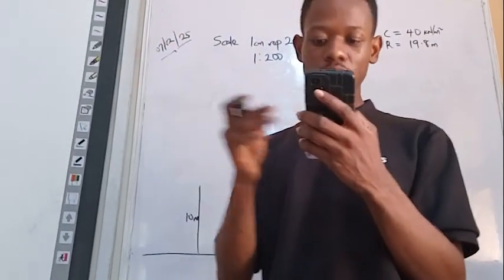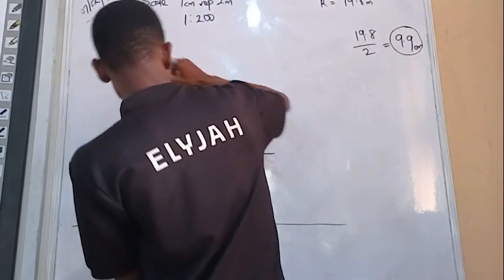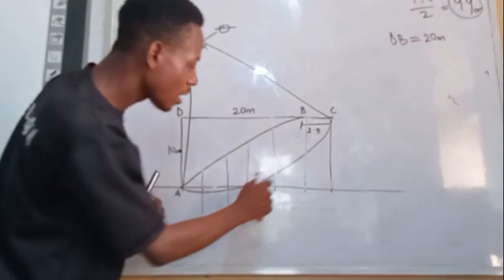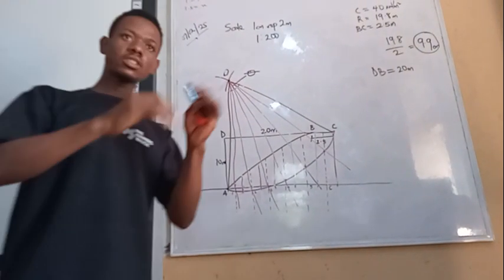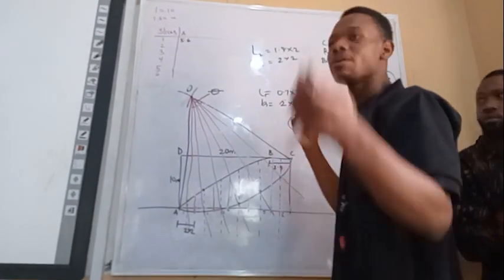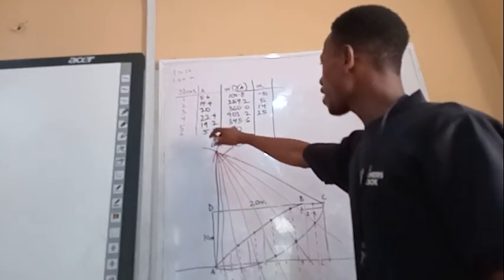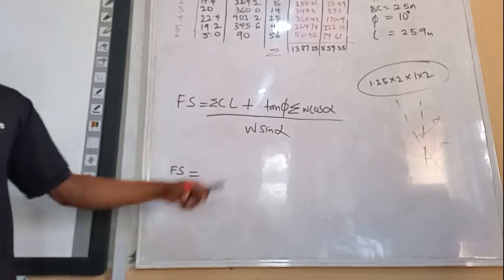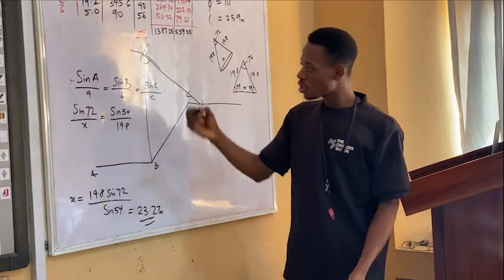Swedish Method of Slope Stability